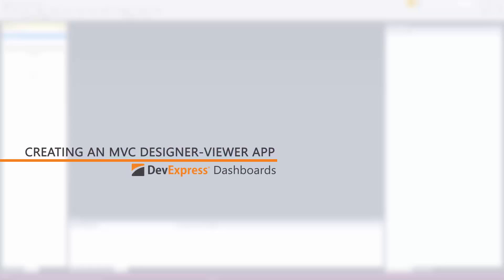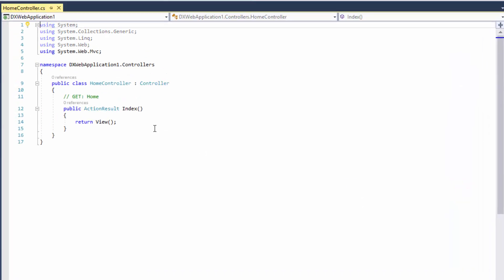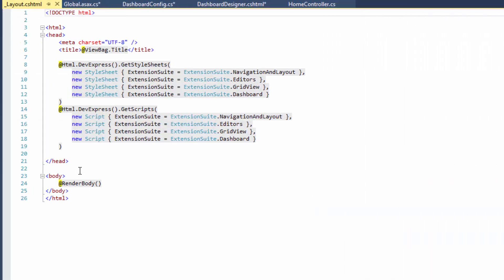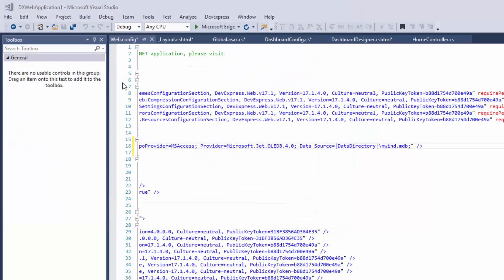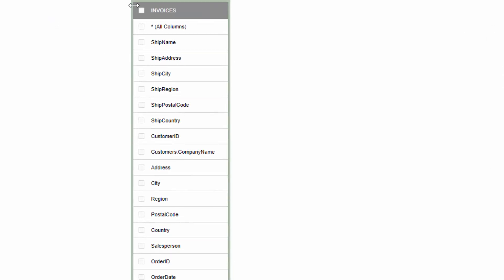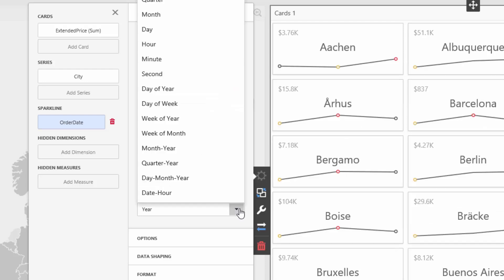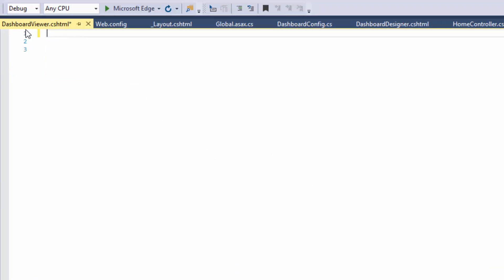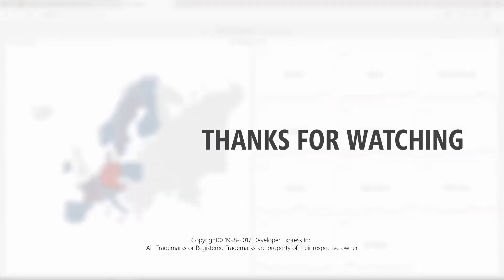ASP.NET MVC Dashboard: Creating a Designer and a Viewer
Learn how to use the ASP.NET MVC Dashboard extension to create a combined application containing both Dashboard Designer and Viewer.